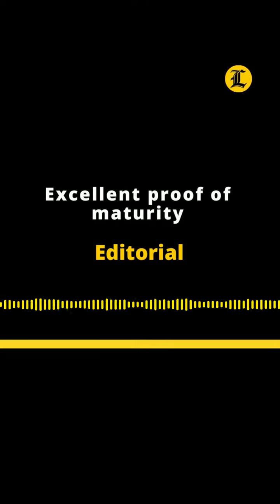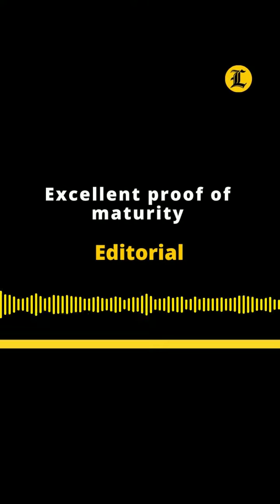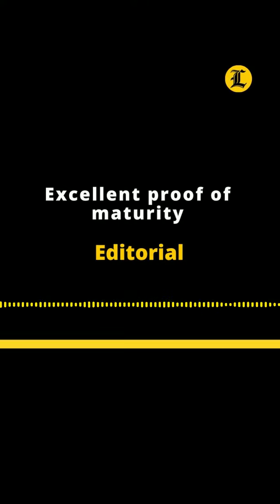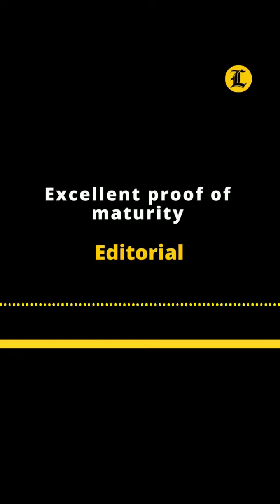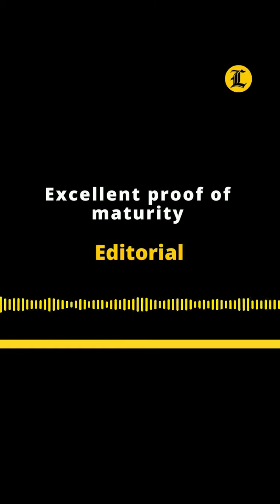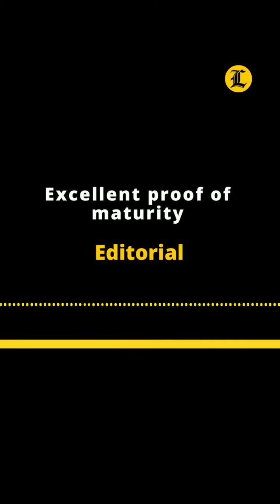Editorial | Excellent proof of maturity